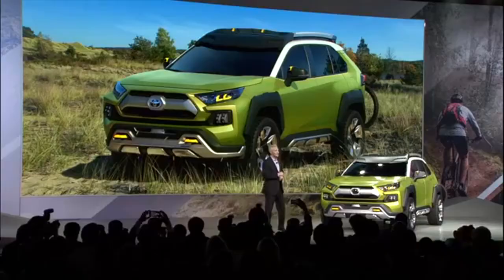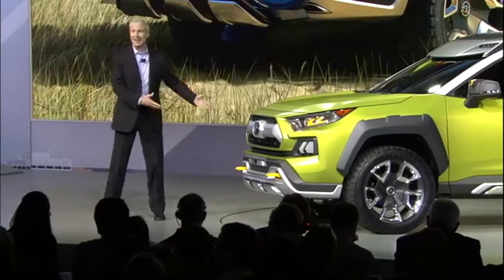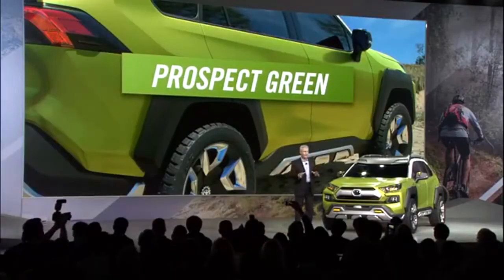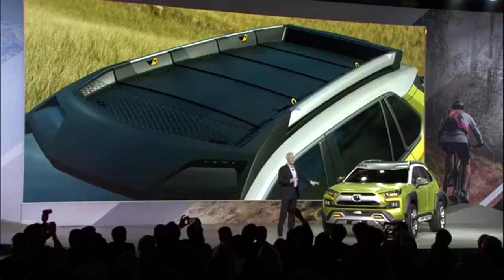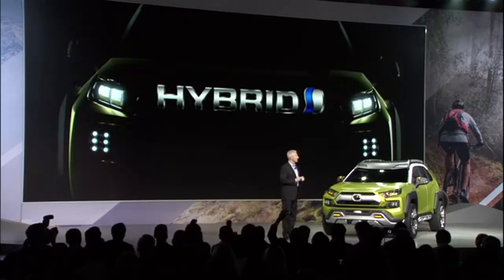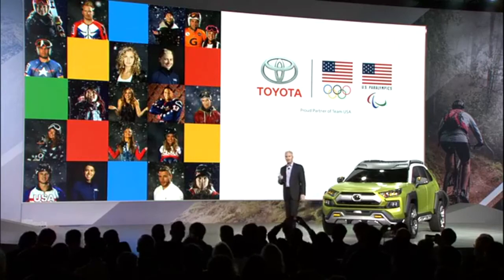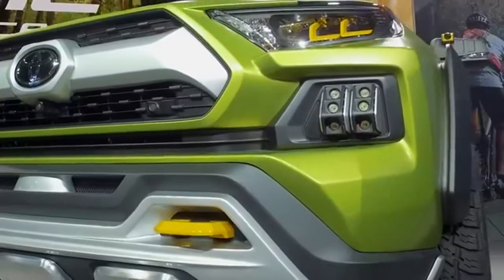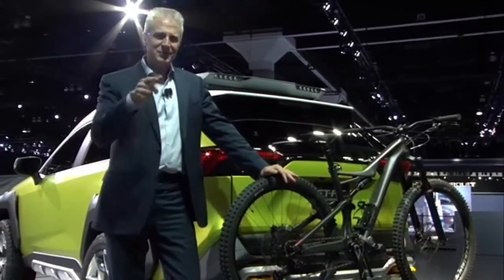Toyota Adventure Concept (FT-AC) Unveiling Event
Long live new adventures! With the Future Toyota Adventure Concept, or FT-AC, comes the ideal versatility for living an active lifestyle, allowing deeper exploration to take life’s journeys even further. FT-AC is a catalyst – it’s both the invitation and the medium for breaking day-to-day routines and embracing the unexpected.

It’s no coincidence then that FT-AC makes its debut at the Los Angeles Auto Show, in a city where much of the population escapes to the hills, deserts, or beaches for their much-needed weekend recharges after a long week of work.

“FT-AC is perfect for those outdoor enthusiasts who want to dial up the adventure on their weekend getaways,” said Jack Hollis, group vice president and general manager, Toyota division. “No matter the roads, the activities, or the people, FT-AC sparks authentic fun and conversation.”

Representing the next level in Toyota’s adventure-loving lineup of concept vehicles, FT-AC provides the right instrument for a wide mix of excursions, be they on paved roads or not.

Fun on the Journey

FT-AC reminds adventurers of all skill levels how remarkable the trip – not just the destination – can be. Going for a paddle on the river. Climbing a favorite rock face. Hitting a trail on a mountain bike. FT-AC is experience-centric. It compels. Any wheel time in FT-AC brings genuine facetime with the friends aboard.

It puts versatility at the forefront of its ethos and, in doing so, invites passengers to personalize - and accentuate - each trip. Acknowledging that adventures vary in scope and scale, FT-AC’s innate versatility is a strength that caters to various lifestyles, preferences, and even generations.

One-of-a-Kind Adventure

At first glance, it is evident that FT-AC’s bold and daring design reflects the confident spirit of Toyota’s existing SUVs and trucks.

The pronounced, wide, black, front grille is flanked with bright LED headlights. Fog lights brighten the road ahead during foul weather or poor conditions and can even be taken out from their pods and used as portable lights. The fog lights can be attached to a mountain bike for occasional night rides. Below, FT-AC has twin hooks for vehicle recovery. Skid plates help protect the short front and rear overhangs, so rocks, ruts, and just about anything else will have trouble slowing down the rig.

FT-AC was designed around a long wheelbase and wide track to help emphasize its powerful stance. Extra wide fender flares provide body shielding and look as if they float above the 20-inch wheels and beefier all-terrain tires, both of which help accentuate its commanding look. Its impressive footwear and generous ground clearance provide drivers with more options as to where FT-AC can go and play.

The safari-style cargo roof rack system can haul all types of adventure gear. LED marker lights at its front corners can provide ambient lighting around the vehicle, brighten the trail ahead or, if desired, act as a flash for the side mirrors’ embedded cameras.

The infrared cameras on the side mirrors can record trail runs and, like the fog lights, can be removed and mounted off-vehicle so that no fun goes undocumented. An integrated Wi-Fi hotspot automatically uploads footage to cloud-based storage where real-time editing and posting can be accessed via mobile device. The Wi-Fi connectivity even gives adventure-goers the ability to livestream the fun to fans and followers.

The roof rack’s rear-facing LED lights also aid nighttime visibility and can be controlled via mobile device as well. Also at the rear is an innovative integrated bike rack that retracts, making for a highly useful feature that can be securely hidden in only a few seconds. Lastly, drivers and passengers can utilize FT-AC’s geolocation capabilities for directions back to basecamp.

FT-AC’s contrasting colors combine Prospect Green with Fortress Gray accents to highlight its go-anywhere brashness.